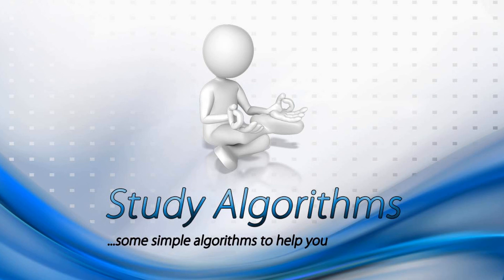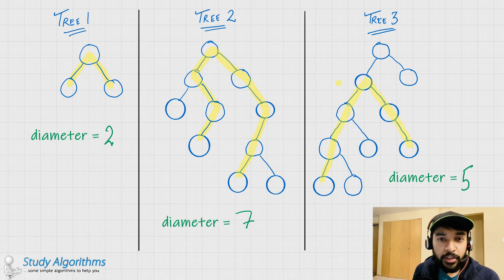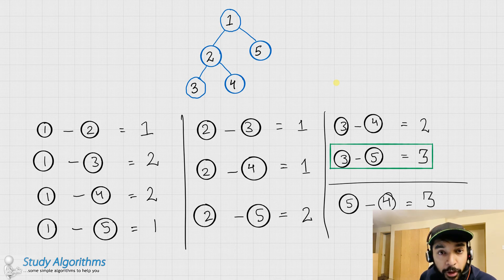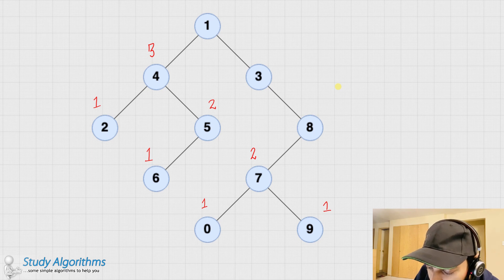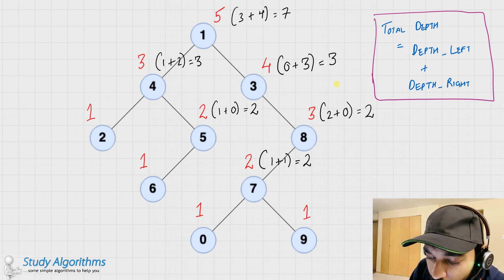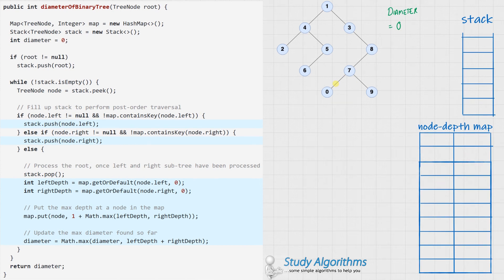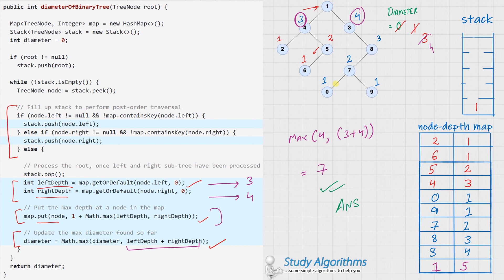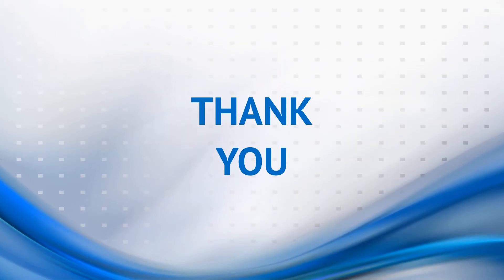Diameter of Binary Tree (LeetCode 543) | Full Solution with Examples | Study Algorithms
Diameter of Binary Tree is a programming challenge on LeetCode. The diameter of the binary tree is defined as the length of the longest path between any two nodes in the tree. This path may or may not pass through the root. You are provided with a binary tree, return the length of the diameter in a time efficient manner. Watch the video to understand the problem in a simplified manner. I then work along with you to solve it first using a Brute Force approach, and then an efficient approach. All along with visuals and explanations.

00:00 - Intro
00:29 - Problem Statement and Test Case
01:42 - Brute Force Method
03:21 - Efficient Solution
06:07 - Dry-run of code